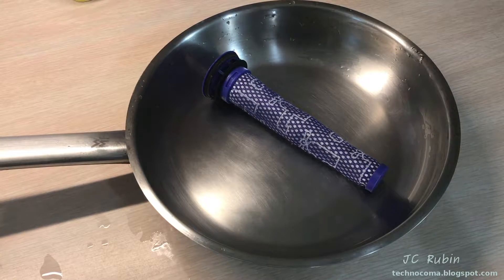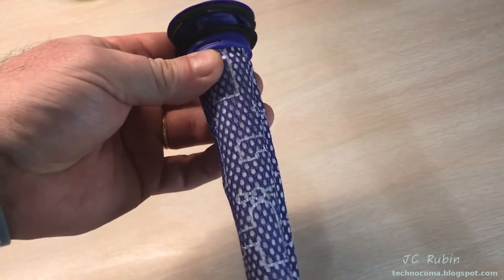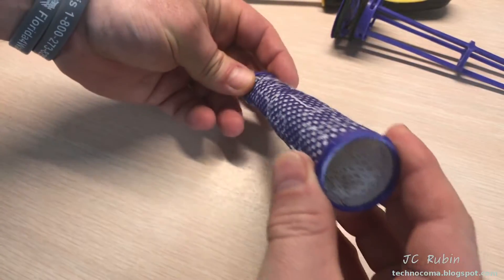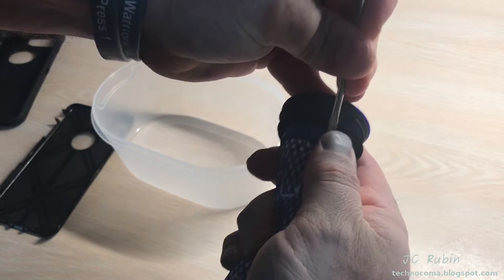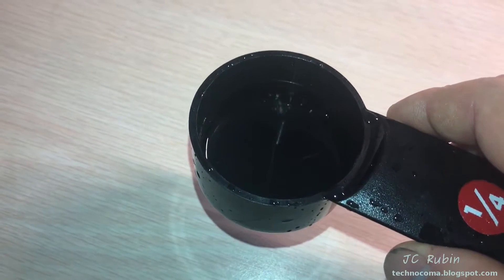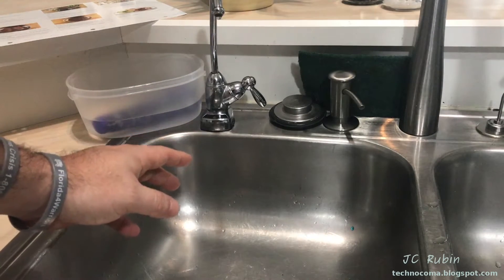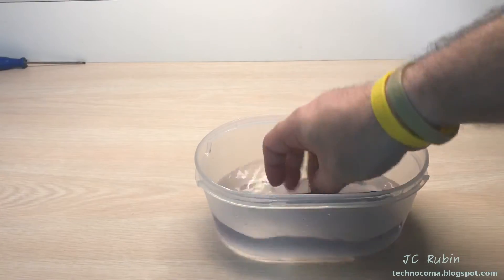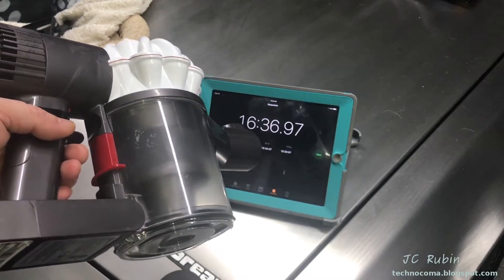Dyson SV03 - V6 Slim Performance Improvements - Filter Cleaning Experiments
We continue with some more Dyson work to conduct some further experimentation to improve overall performance between charges.  The theory is that with each subsequent was, especially in an area with hard water, deposits will be left on the individual pieces of fabric as it dries, and over the course of time, continue to accumulate, causing a reduction in performance.

So baseline evaluations are taken again after a service which turn out to be the exact same time as the last service.  Its worth noting that this filter has only seen water twice, and the test results are not expected to be profound.

Once there is an established baseline, with the filter disassembled it it submerged overnight in white vinegar, who's effects are replicated on the stainless frying pan.

A rinse in filtered water, and then distilled water is conducted and then left to dry again for a re-test.  The retest adds 12 seconds of time to the event, showing that there is value in demineralizing the filters.  Had there been an extra filter, a more profound test would be to test a new filter, and then measure it, then wash and dry it 20 times, and then remeasure it.